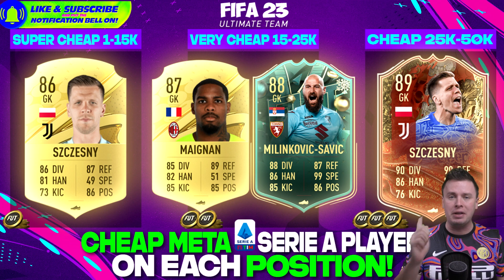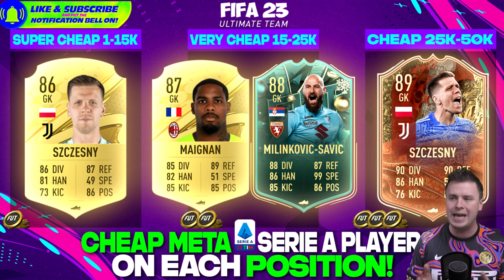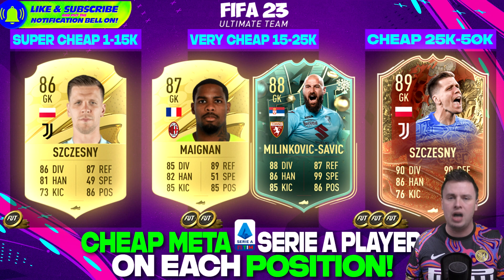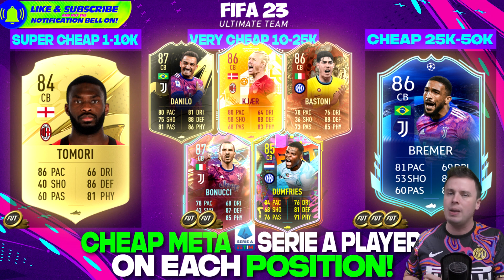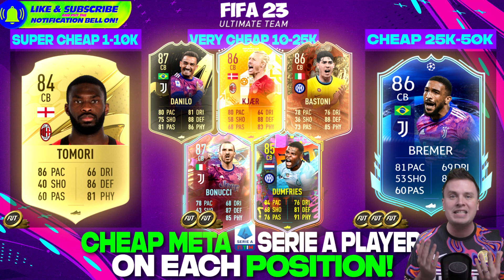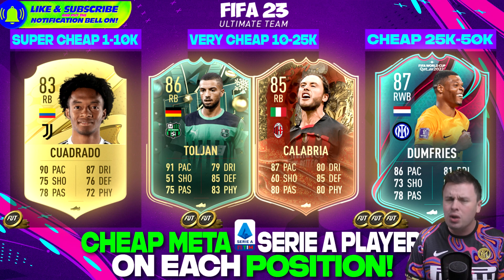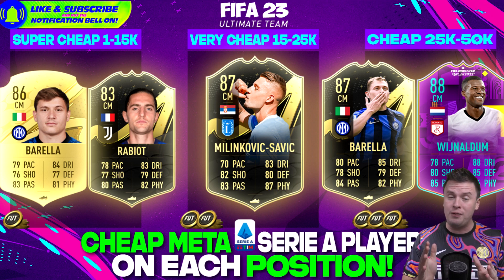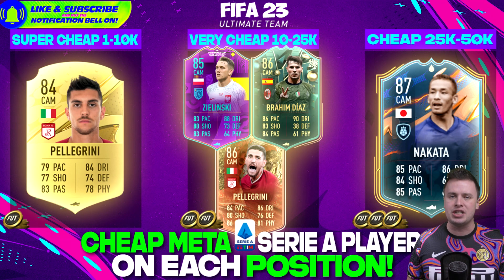FIFA 23 | BEST CHEAP META SERIE A PLAYERS😱💪| BEST CHEAP OVERPOWERED TEAM FUT 23 | ULTIMATE TEAM💰🤑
💰Save 5% of FUT Coins buying with code “viva”